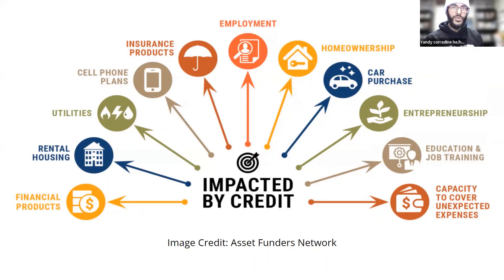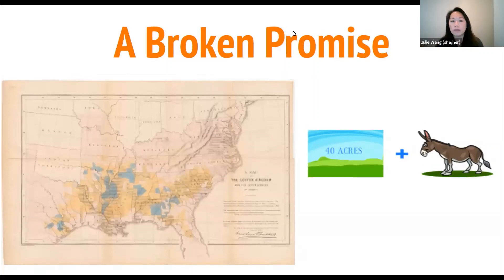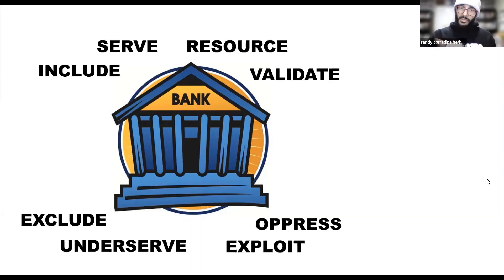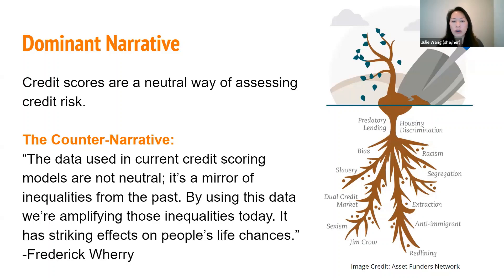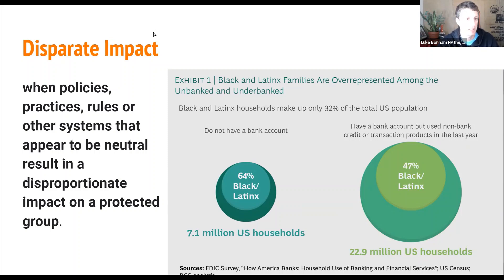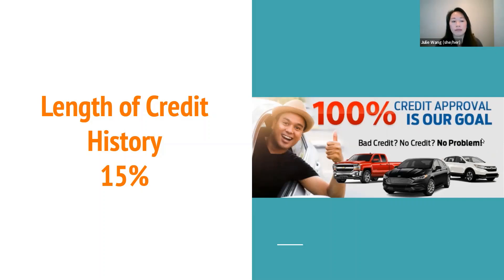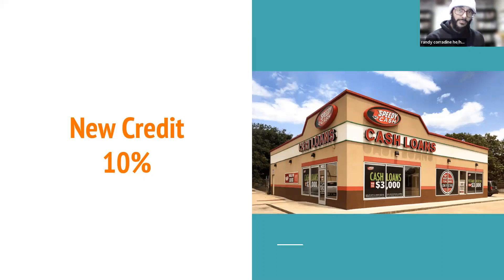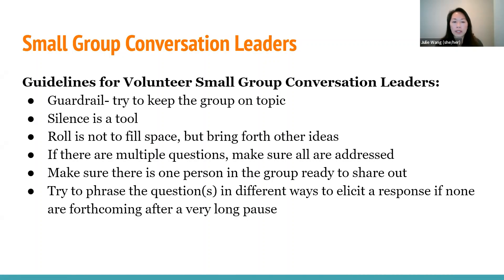IDA FE Standards Session 4: Understanding Credit